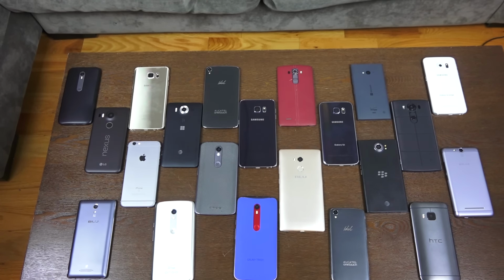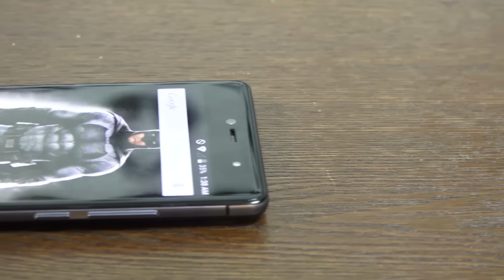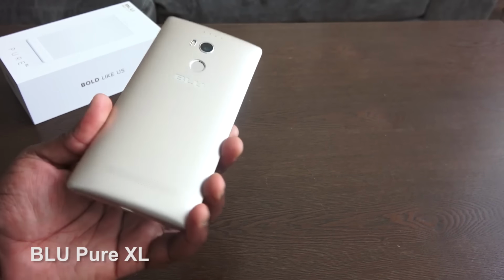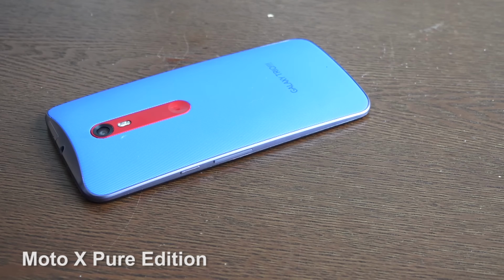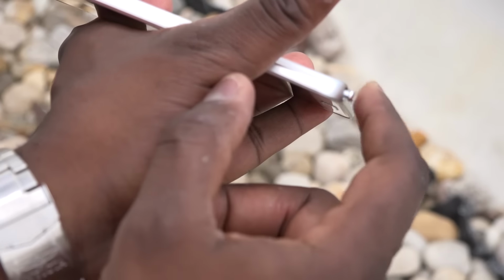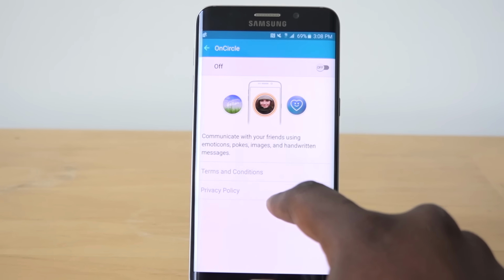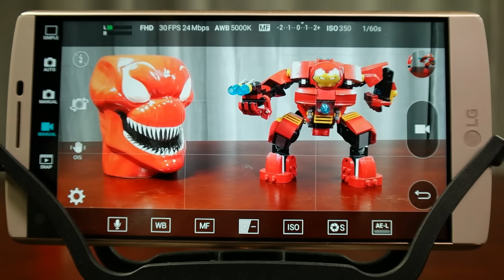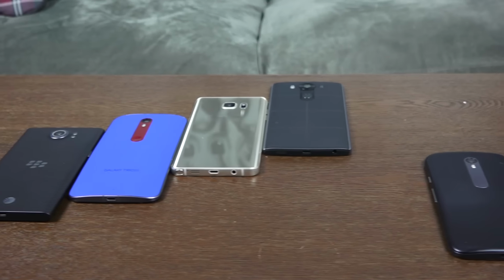Best of 2015: Smartphones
Periscope: Booredatwork